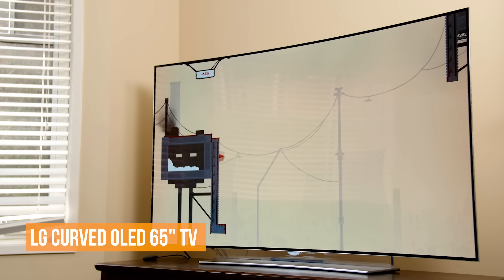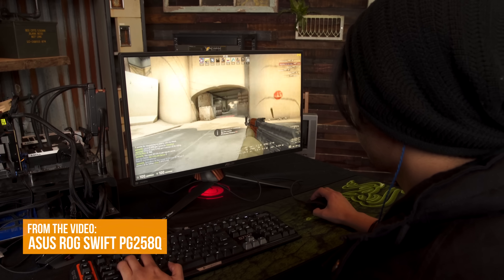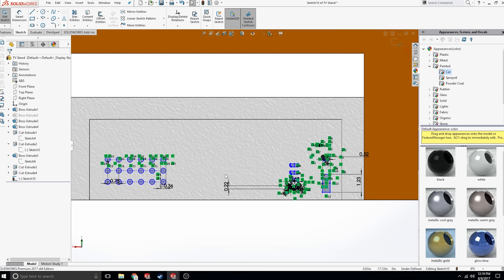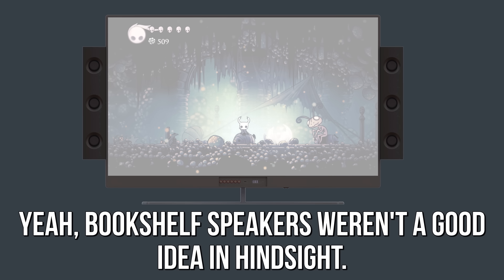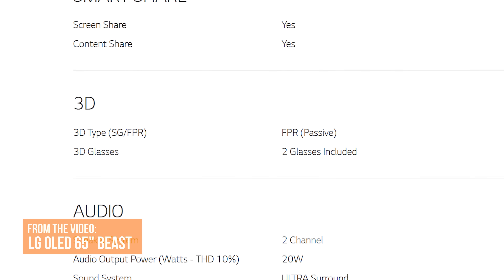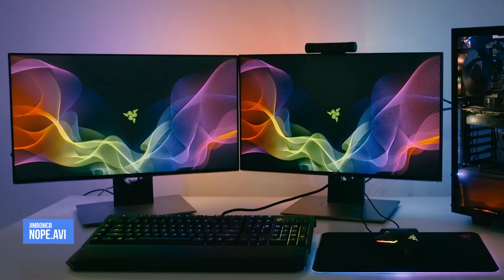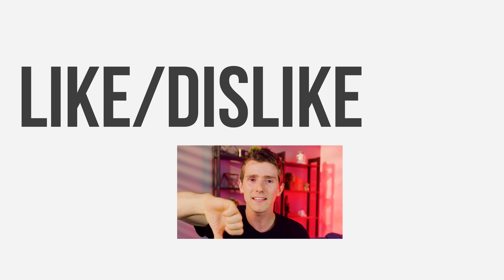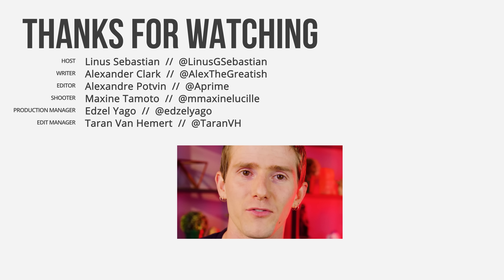We Designed the ULTIMATE Gaming TV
Get a discount on your Casper mattress of $50 USD (as a US viewer) or $65 CAD (as a Canadian viewer) when you purchase by going and using promo code LINUS

We think TV manufactures are missing an opportunity not making a TV for gamers - here is what we think they should make.

The Corsair One features a compact form factor that is fast, quiet and compact.